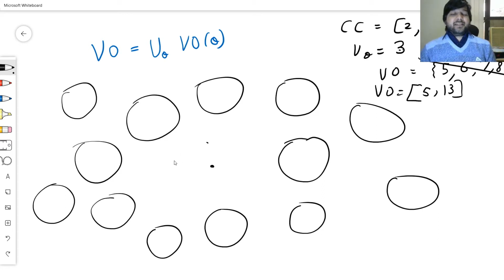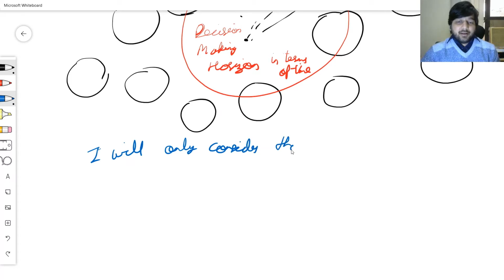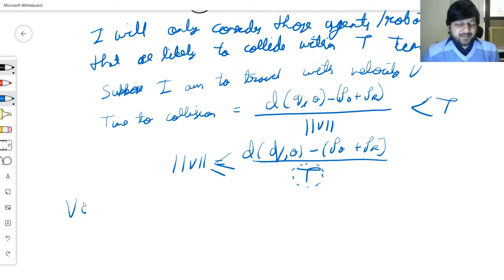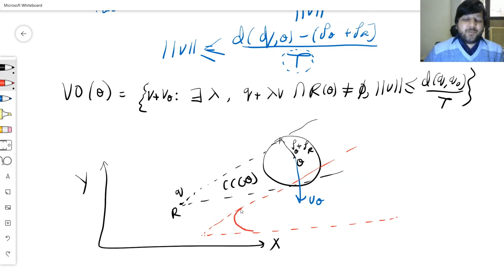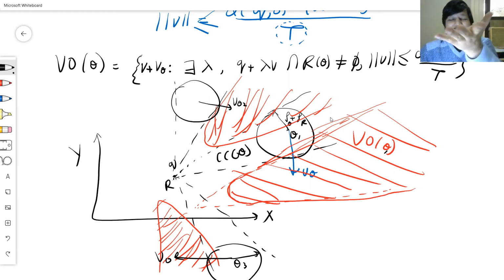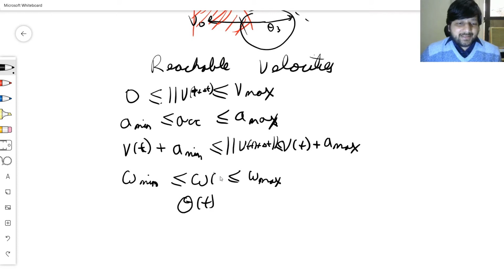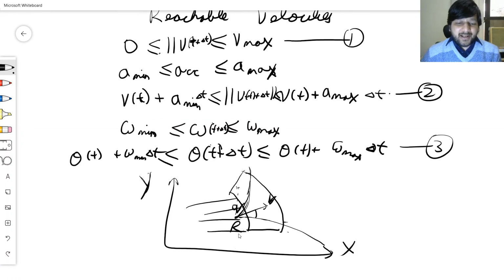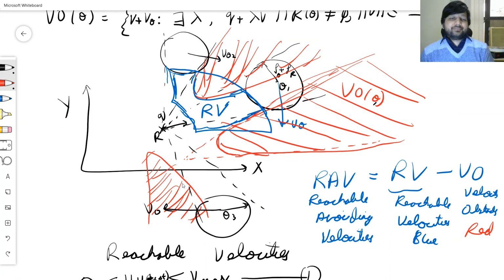H6 P1 Velocity Obstacles: Horizon and Feasibility